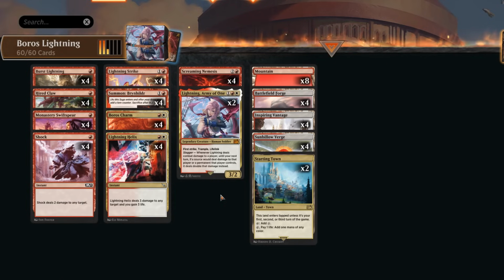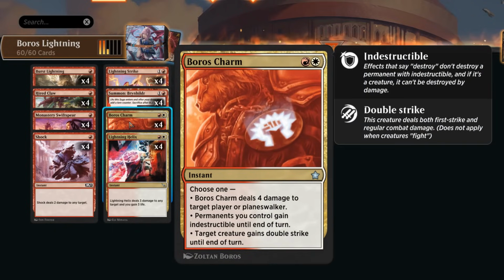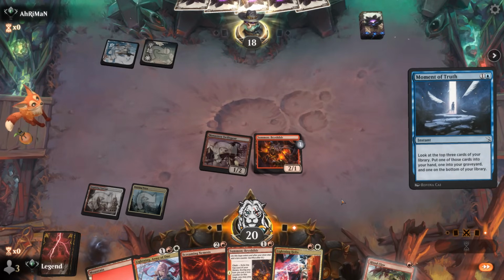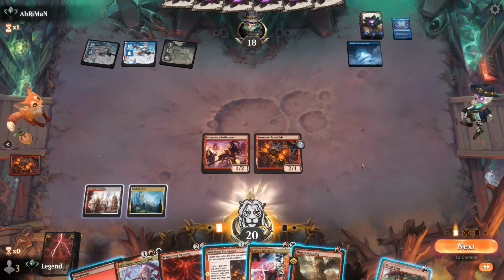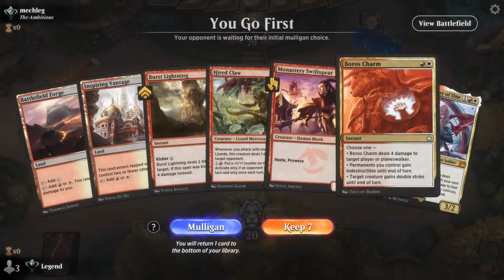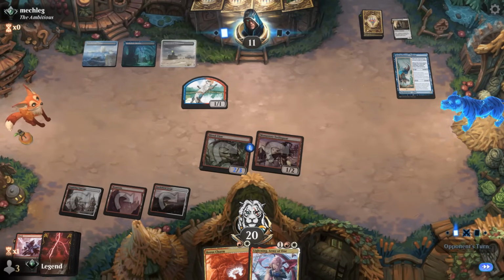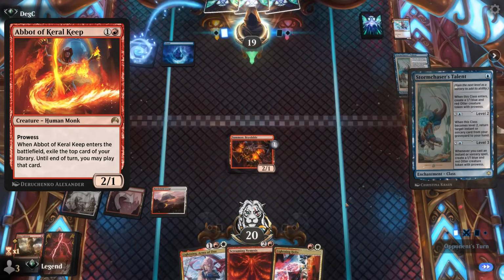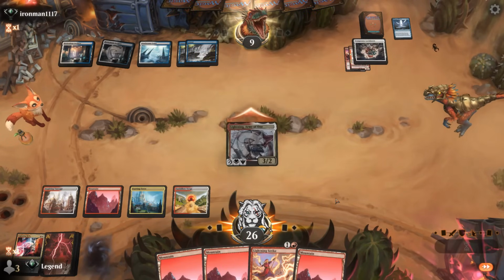LIGHTNING - Boros Aggro | Standard Deck Tech | LegenVD | Magic: The Gathering -- FINAL FANTASY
A white / red or Boros burn deck, featuring Lightning, Army of One from Magic: The Gathering - FINAL FANTASY in Standard. Watch @LegenVD shock the opponent with the speed of this deck!

00:00 - Deck Tech
03:45 - Match 1
07:32 - Match 2
11:18 - Match 3
14:05 - Match 4
18:13 - Match 5
21:13 - Match 6

See full deck list and get this deck on MTG Arena